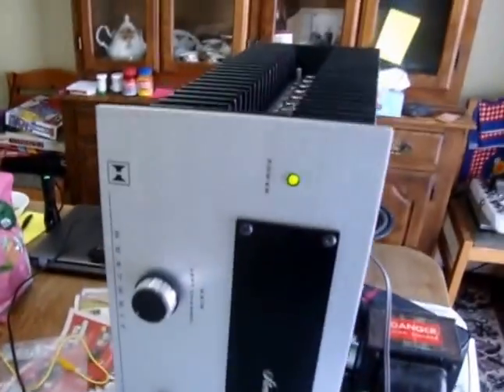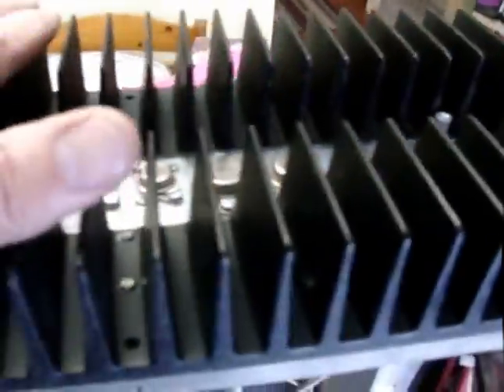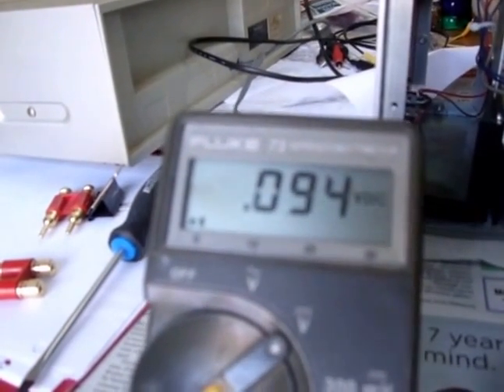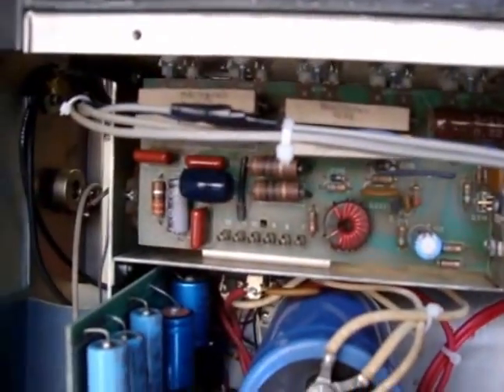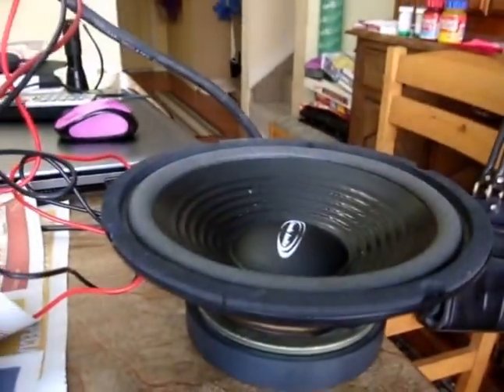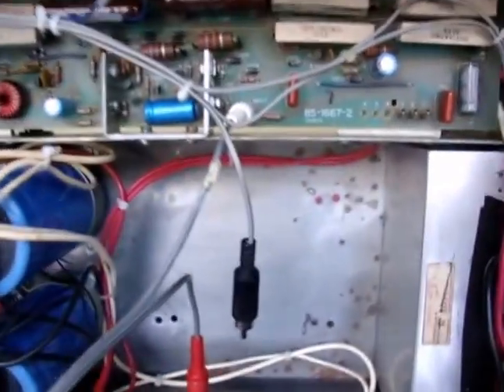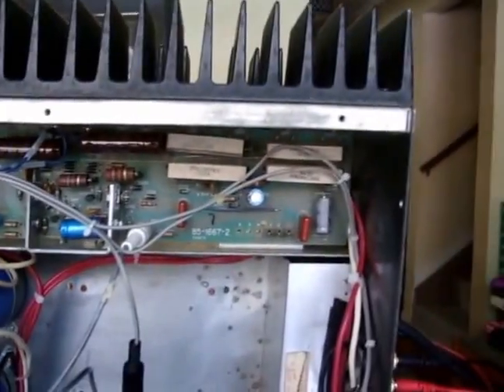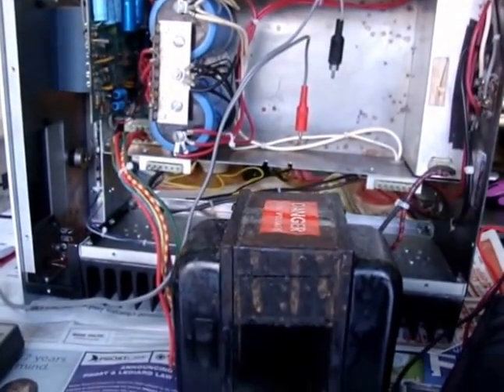Heathkit AA-1640 power amplifier repairs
After blowing up my Heathkit AA-1640 power amplifier, I finally found some ambition to bring it back to life.